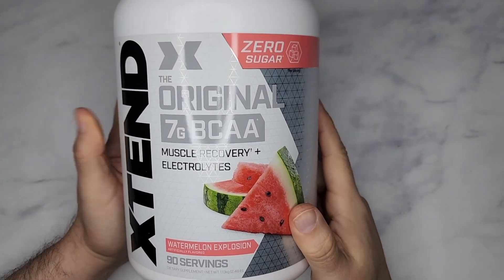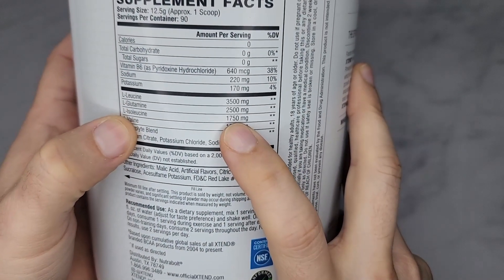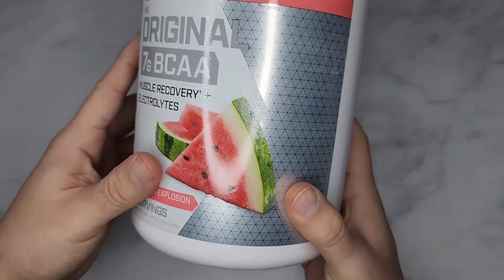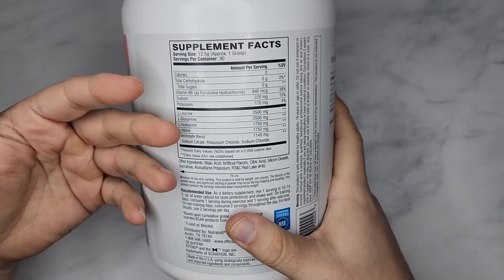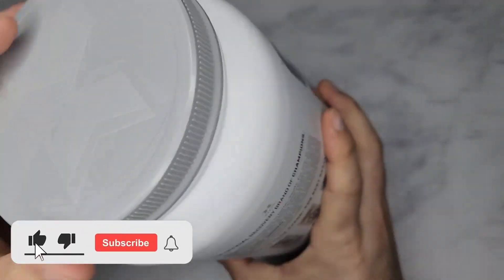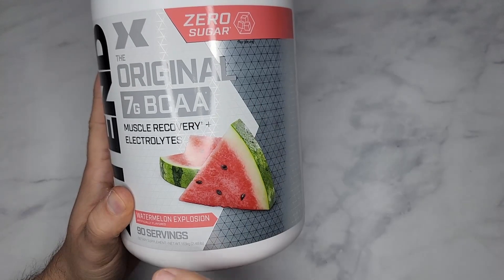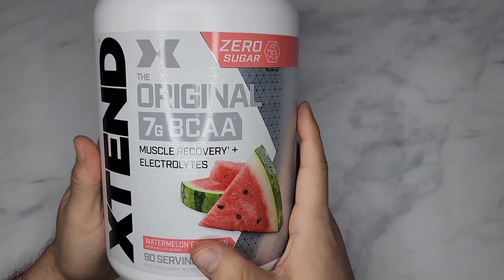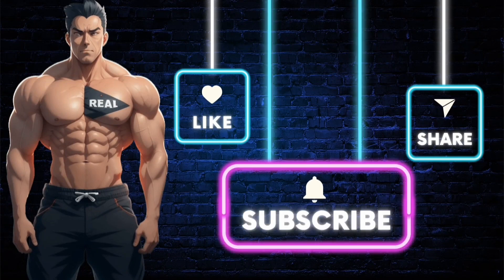XTEND Original BCAA Powder Watermelon Explosion Sugar Free Post Workout Muscle Recovery Review